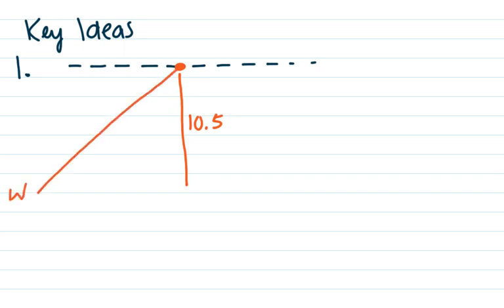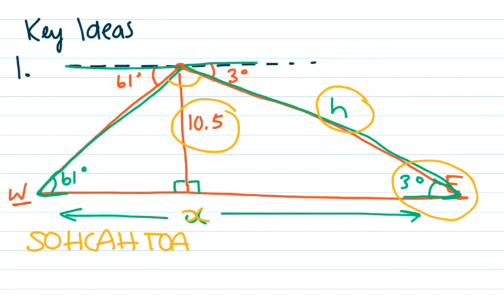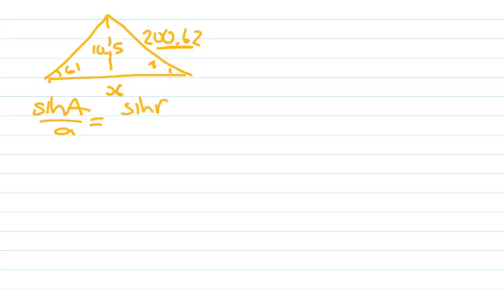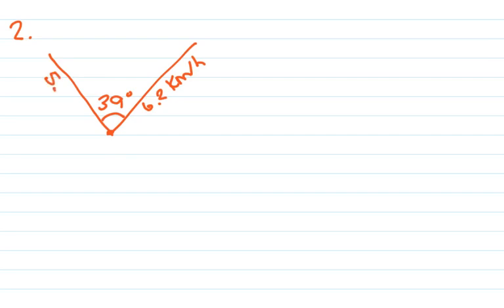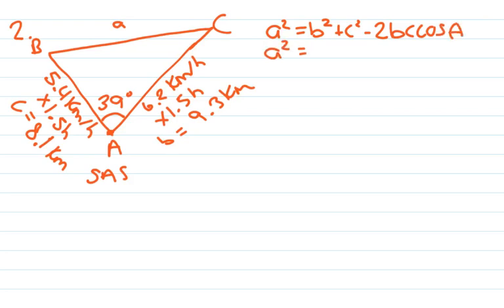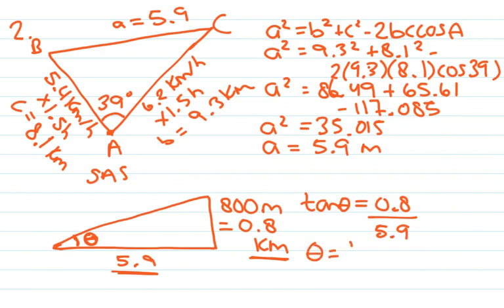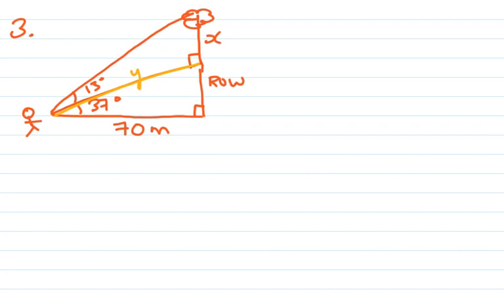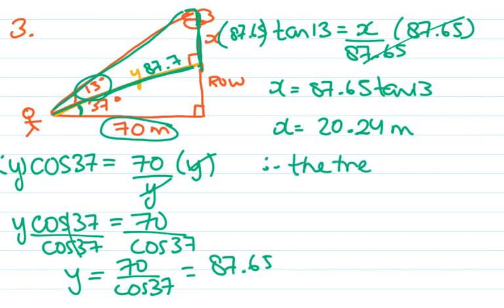MCR3U - 5.8 Solving 3D Problems Using Trigonometry